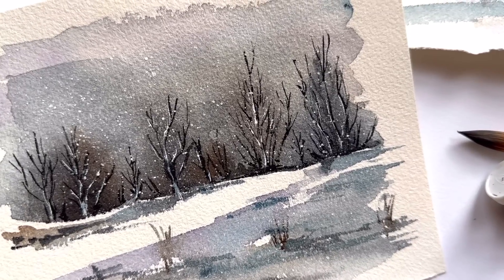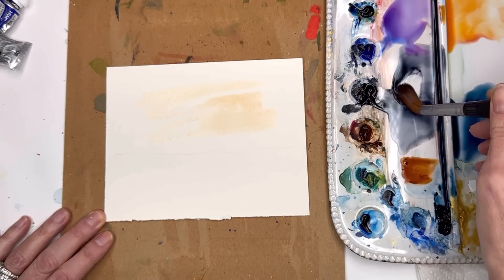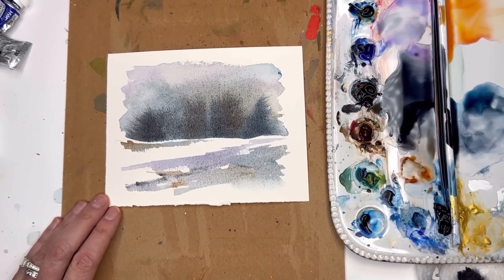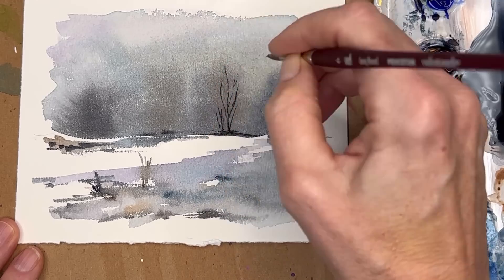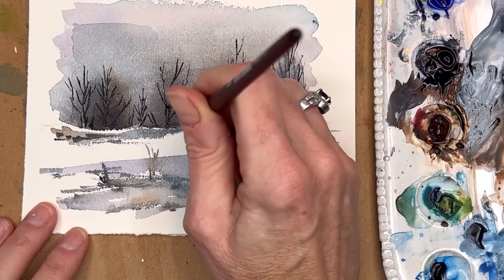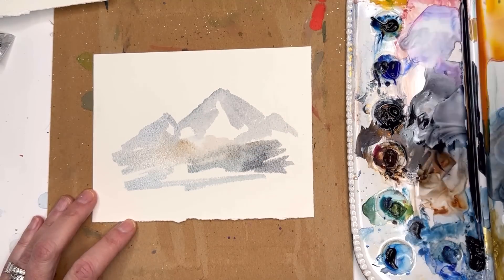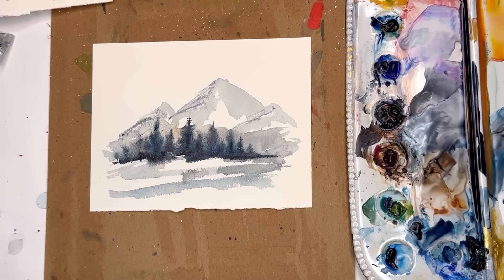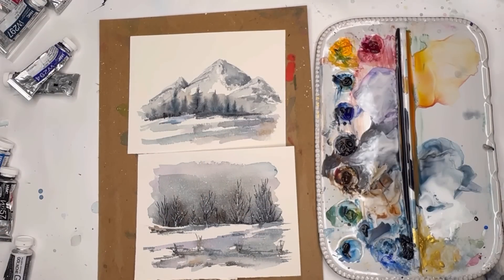EASY Winter Watercolor Landscape Cards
Supplies:
holbein watercolor: , ,   cobalt blue, ultramarine blue, burnt umber , paynes gray,
Princeton no 12   round elite  touch series , Princeton no. 6 long round velvet touch
Arches 100% cotton hot press paper 5 x7"

Ellen